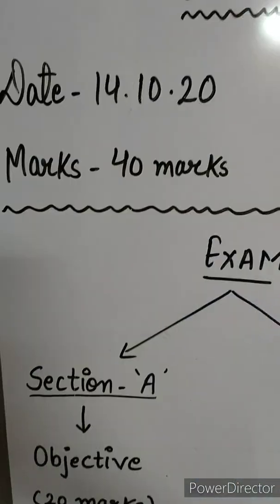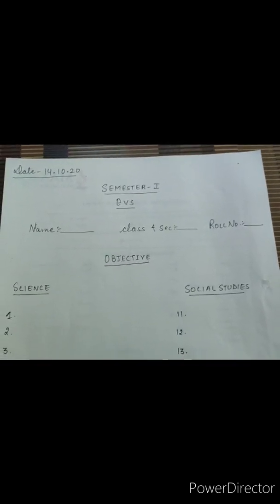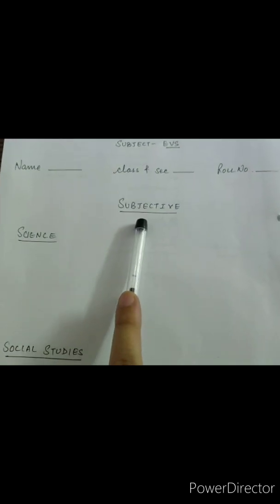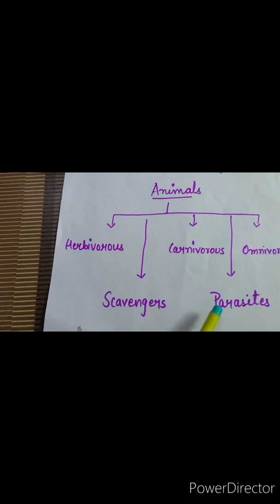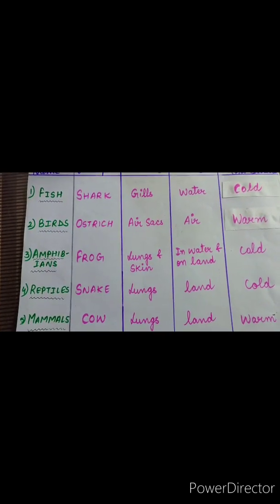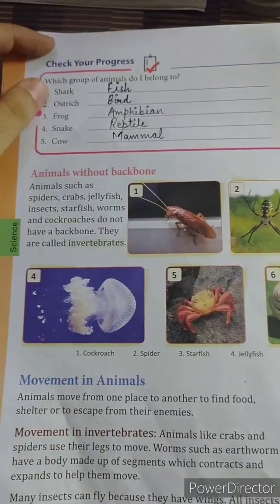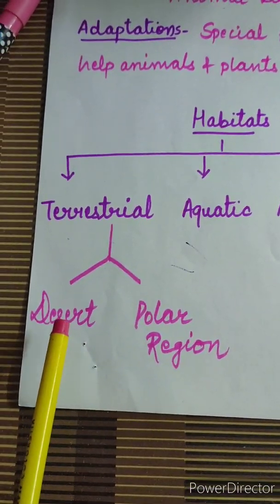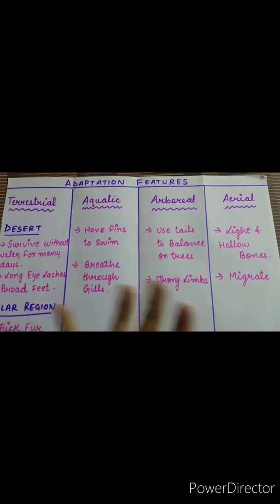SCIENCE SM 1 Revision (CH - 3 & 4)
SYLLABUS :
CH 3 - ANIMAL KINGDOM
CH 4 - ANIMAL HABITATS